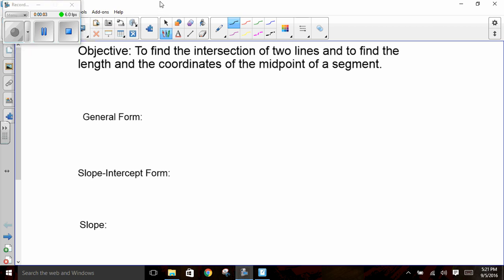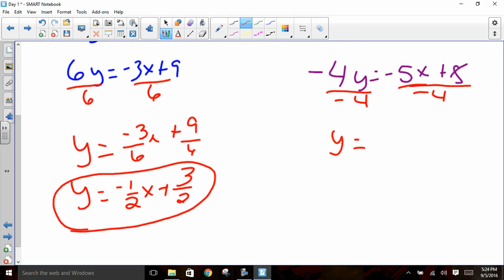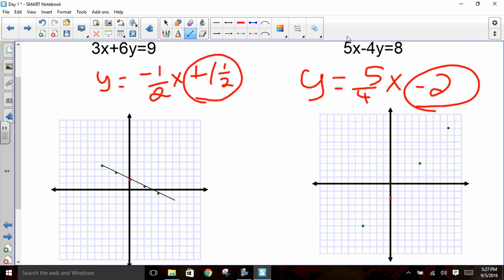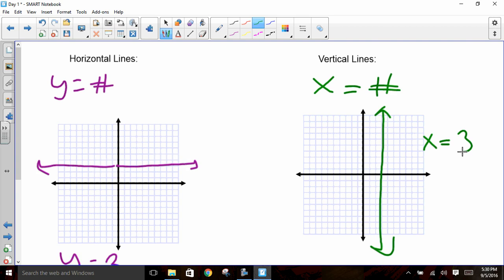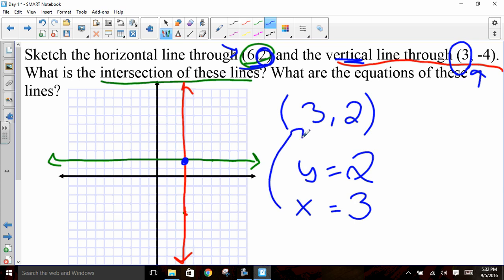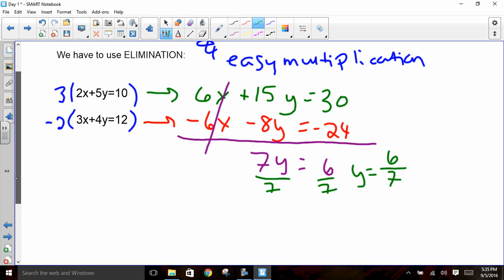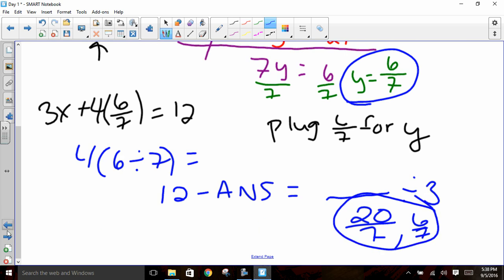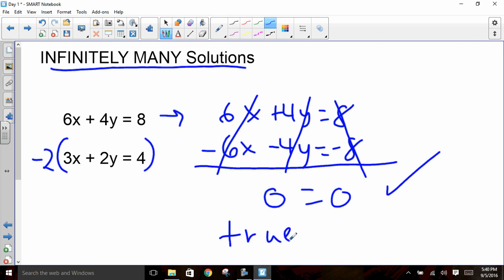Day 1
BEGINNING OF UNIT 2